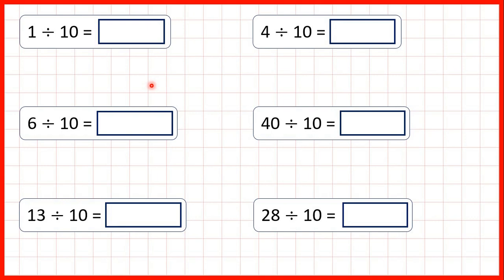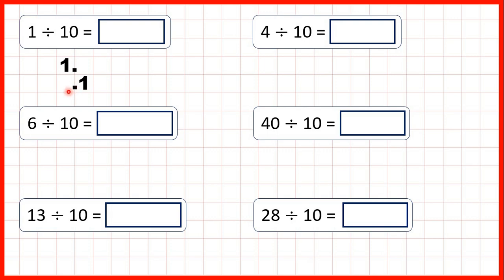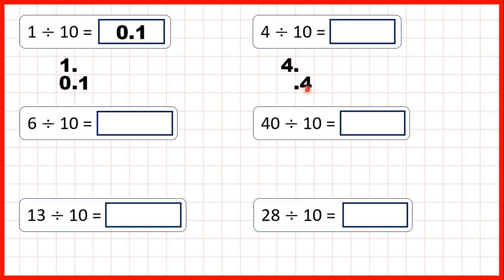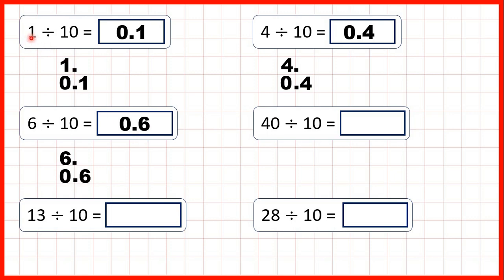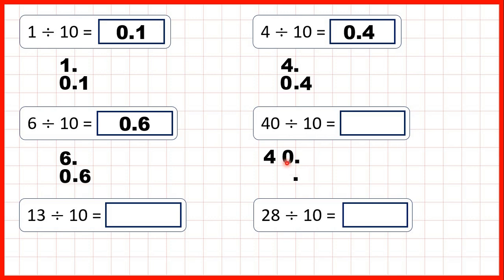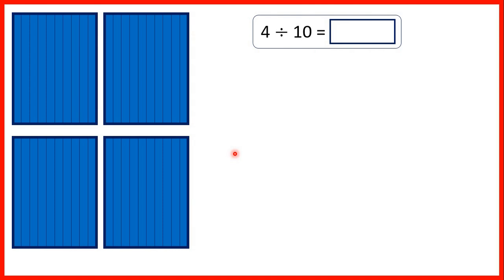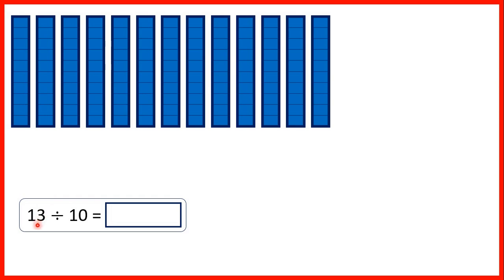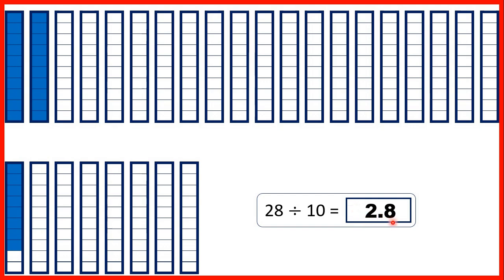Divide one- or two-digit numbers by 10 to make tenths | Decimals | Year 3